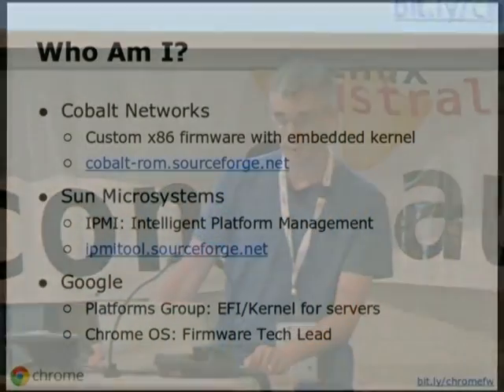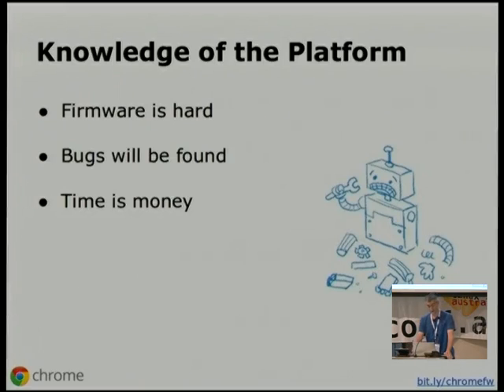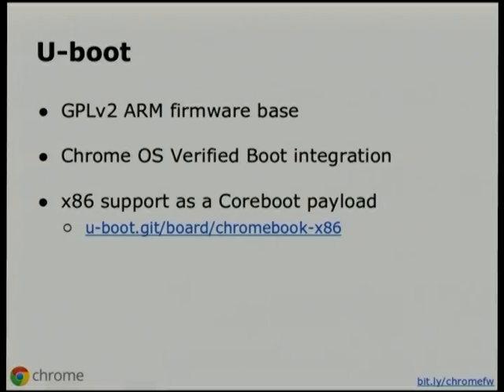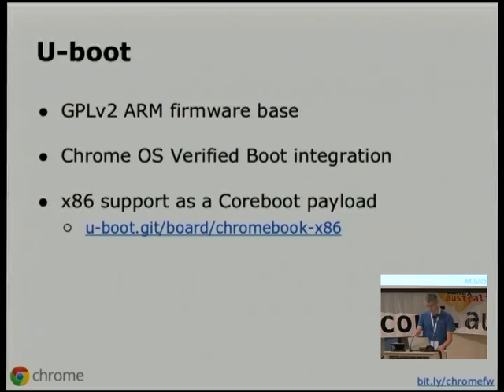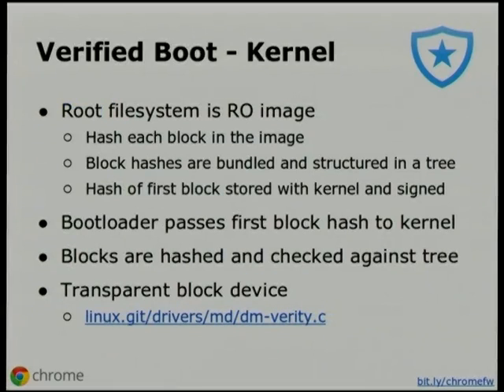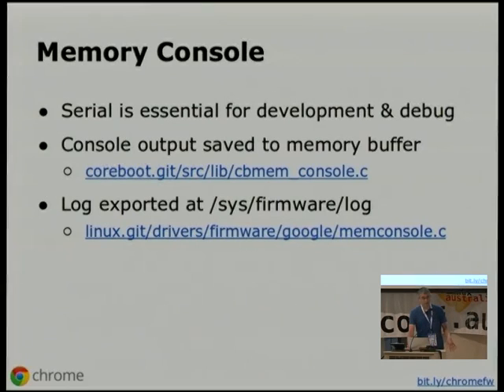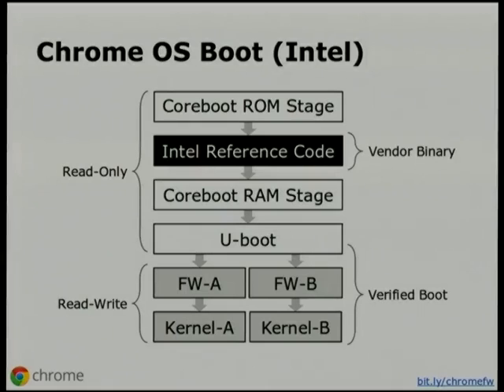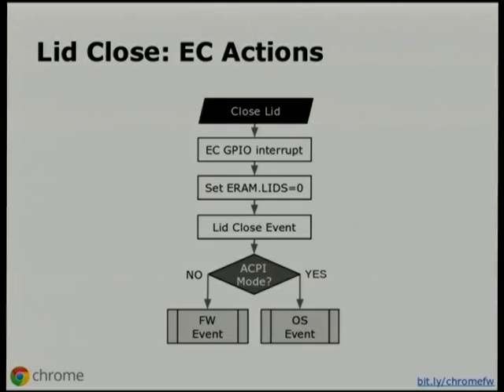Open Source Firmware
Presenter(s): Duncan Laurie

Chrome OS is a Linux-based operating system developed by Google that aims to provide a fast, simple, and secure environment for the web.

One of the main goals of the project is security, and in order to provide a secure environment we developed a firmware and kernel solution called Verified Boot that strives to ensure all executed code is known to be safe from the moment the system is powered on.

Another goal of ours is pushing open source wherever possible.  So for our second generation of Chrome OS devices we created a firmware stack based on the open source projects Coreboot and U-boot, paired with our own Verified Boot.

This presentation will discuss our new firmware stack and the reasons behind it, provide detail on what effort was required to support Intel's Sandybridge/Ivybridge architecture in Coreboot, and discuss what portions of the firmware are not yet open and why.

It will also provide detail on our open source Embedded Controller firmware and why that is another important piece of our approach to security and our commitment to open source.